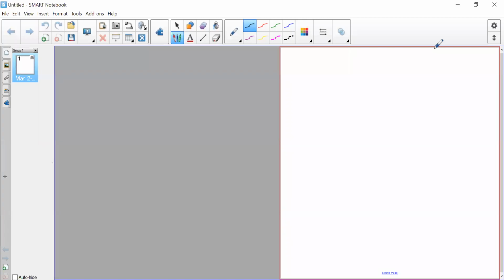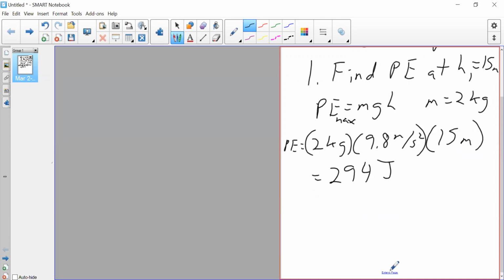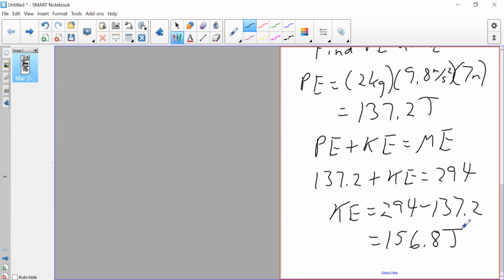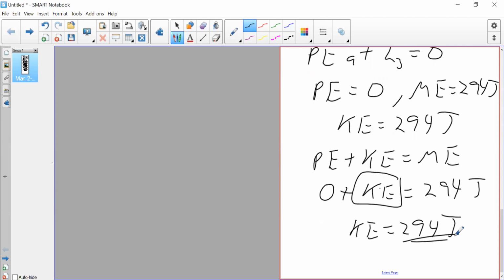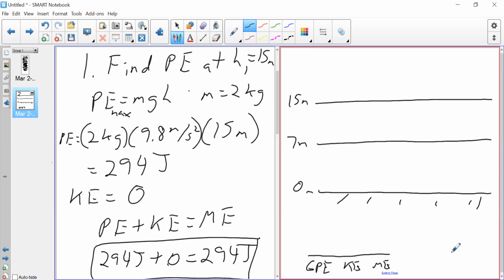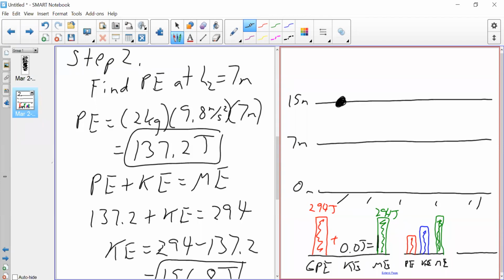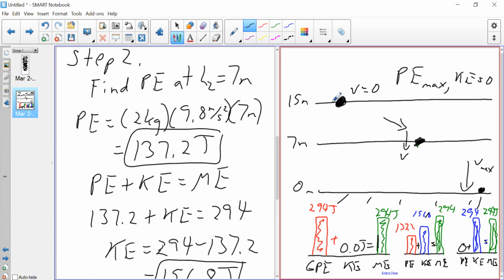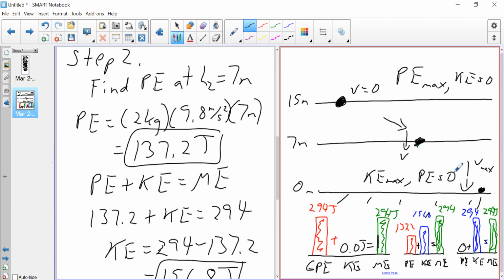Physics ConsOfEnergy Day 3 - Introducing a fun conservation of energy bar graph project